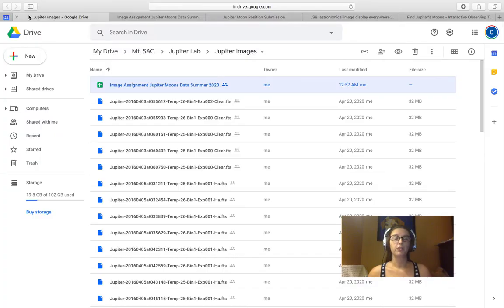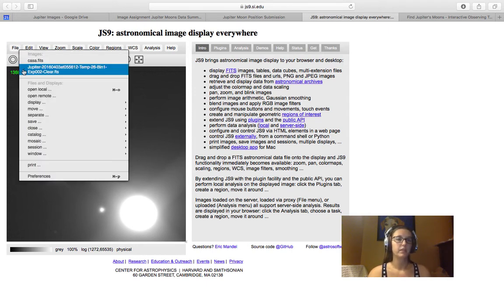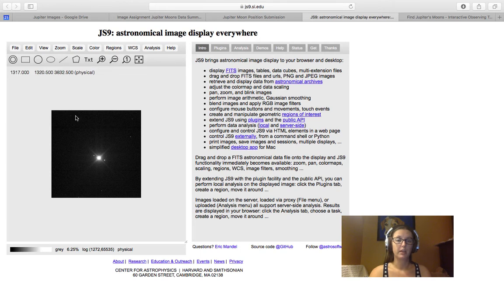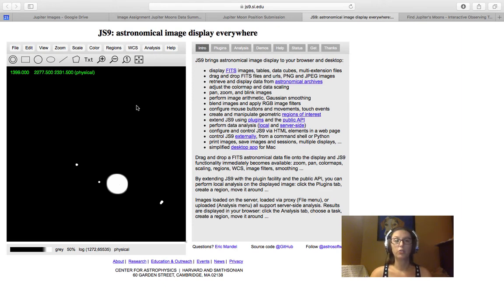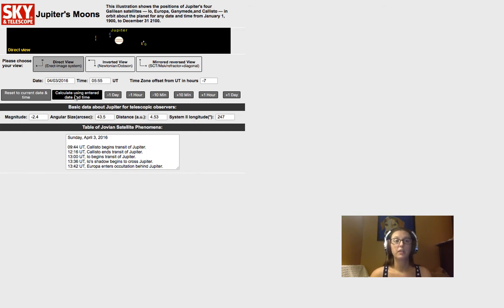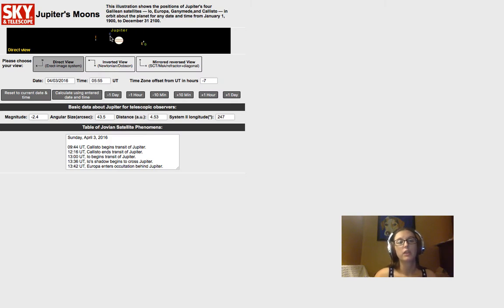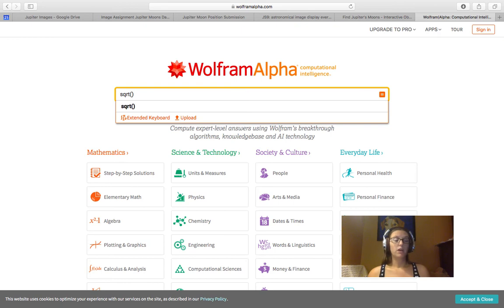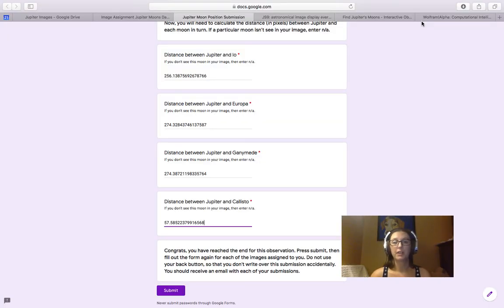Lab - Jupiter Moons - Part 1